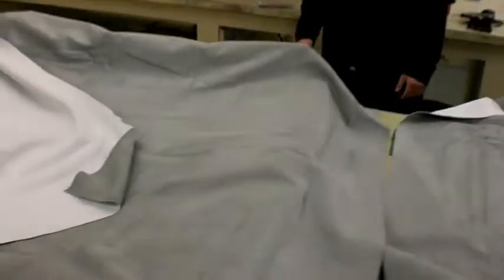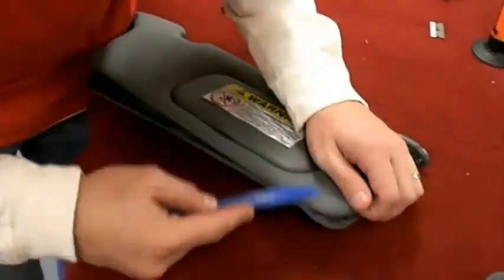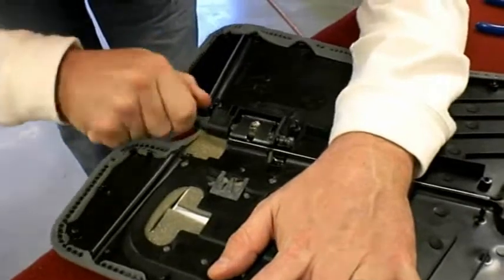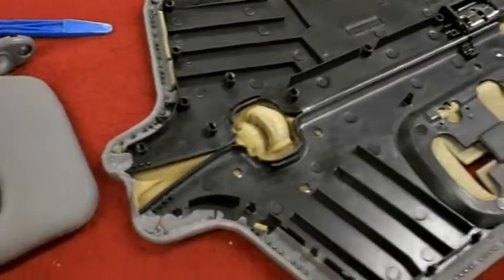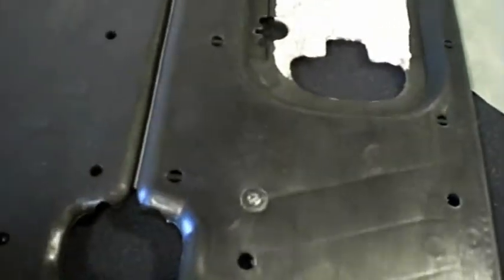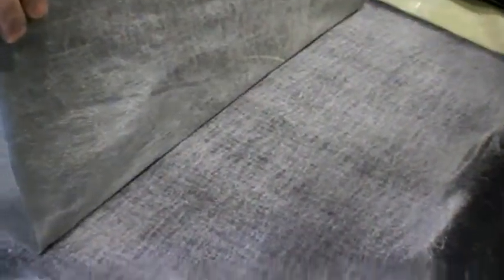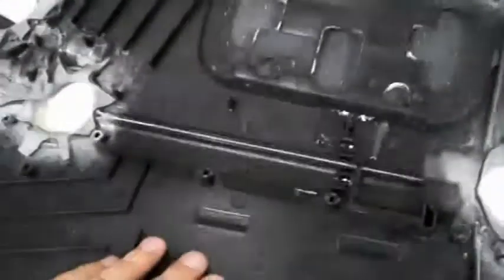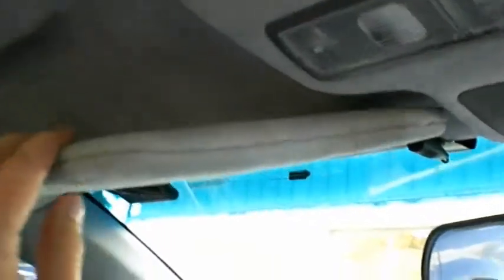How to cover honda civic visors using suede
Installer Institute instructors show how to recover the sun visors in a 2005 Honda Civic.